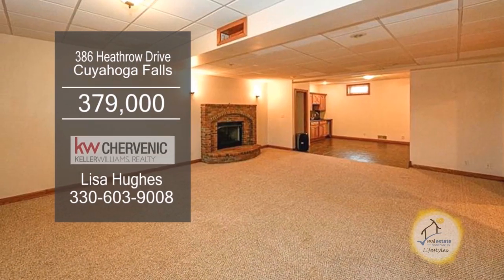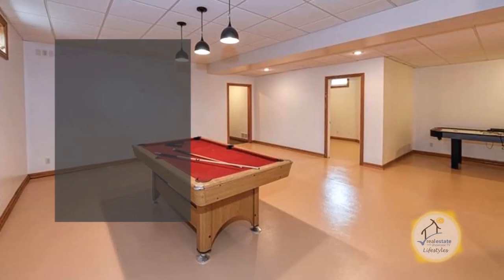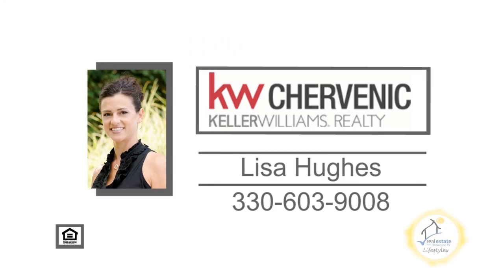386 Heathrow Drive Lisa Hughes Real Estate Showcase TV Lifestyles